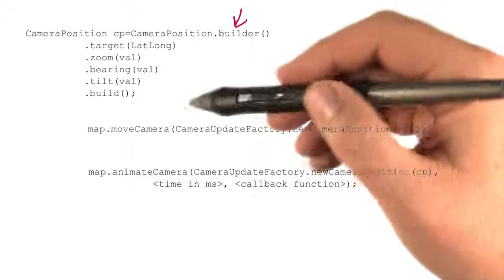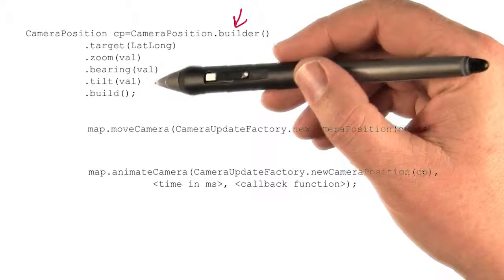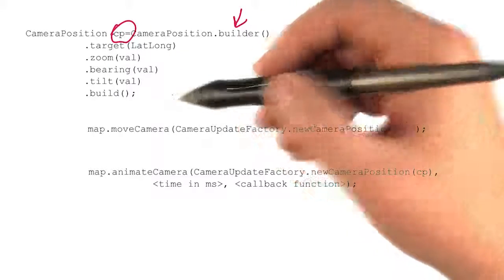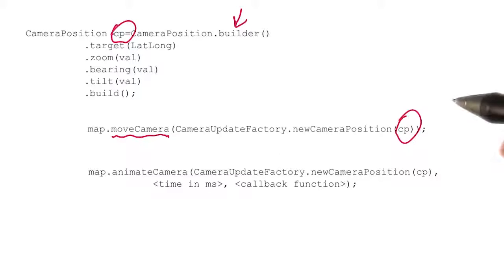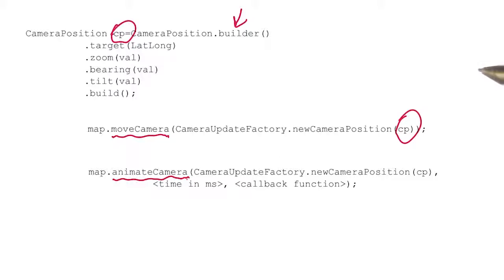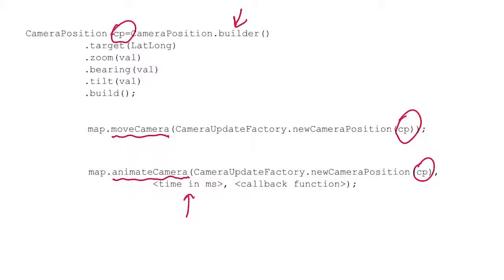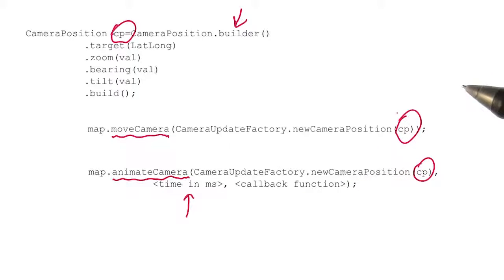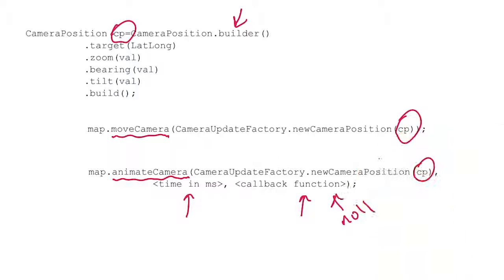Exploring Camera Code